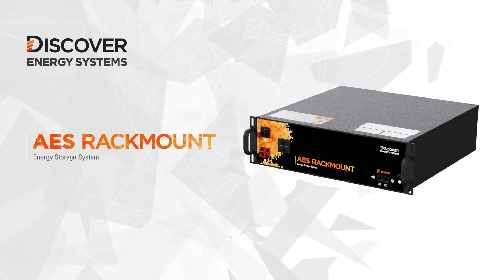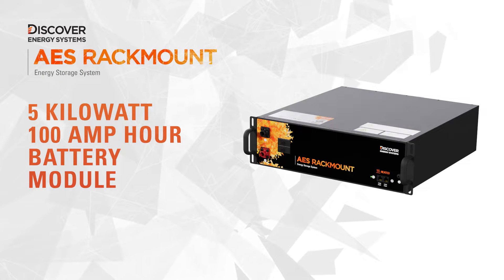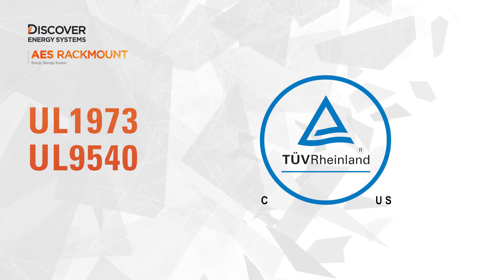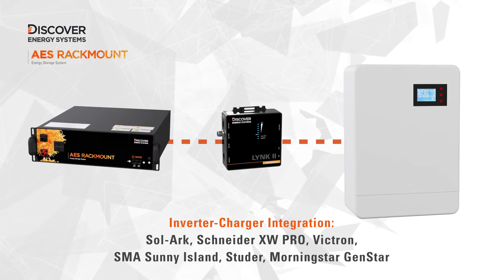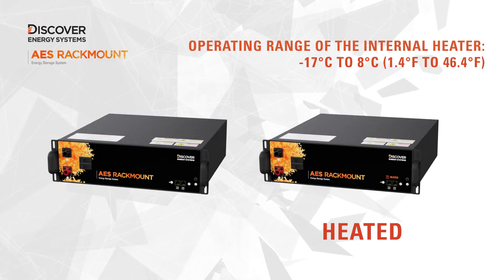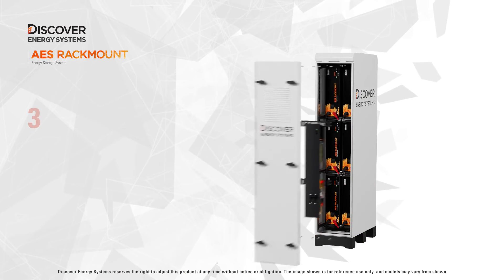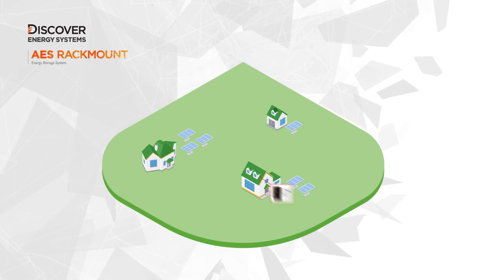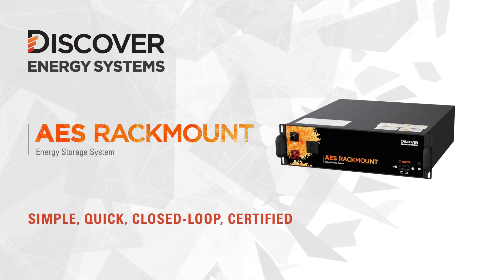AES Rackmount 5 kWh Lithium Energy Storage System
RELIABLE ENERGY STORAGE, SIMPLE CONFIGURATION AND RAPID INSTALLATION.

AES RACKMOUNT Energy Storage System is a rapidly installed energy storage system that is easy to configure for Residential Off-Grid Solar, Whole-Home Backup Power and Microgrids.

UL1973 certification and pending UL9540 DC - ESS certification enable permitting throughout North America. An industry-leading 10-year warranty and energy throughput performance guarantee delivers a strong ROI. AES RACKMOUNT also meets the requirements of the Electromagnetic Compatibility (EMC) Directive and complies with FCC standards.

Networking AES RACKMOUNT with the LYNK II Gateway enables plug-and-play closed-loop communication with industry-leading hybrid inverters and dramatically elevates charging performance.

In minutes, quickly stack mount up to six AES RACKMOUNT Battery Modules with the AES RACKMOUNT Quick Stack Rack and parallel up to six Battery modules with a single AES RACKMOUNT Battery Combiner.

Site AES RACKMOUNT Battery Modules outdoors with the AES RACKMOUNT 30 kWh Slimline Enclosure. Parallel up to six Slimline Enclosures - 180 kWh.

For more information on our AES RACKMOUNT batteries and accessories, please visit our